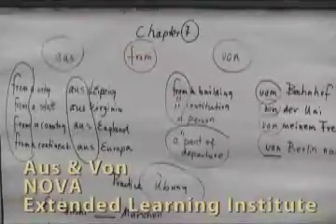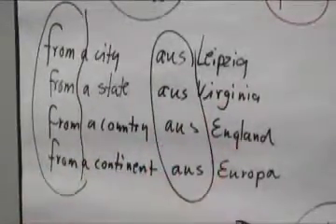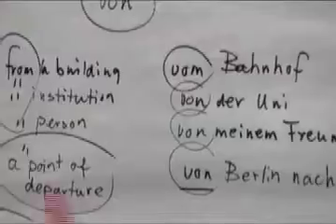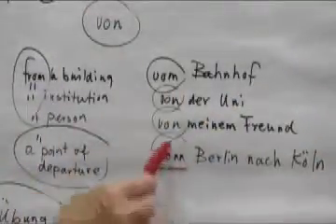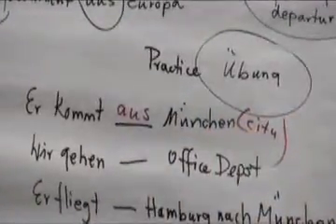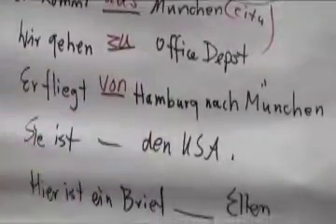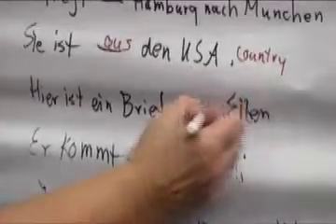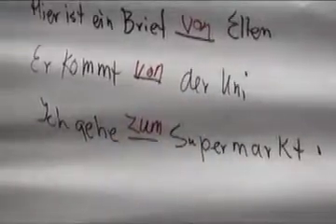CH7 - Aus & Von